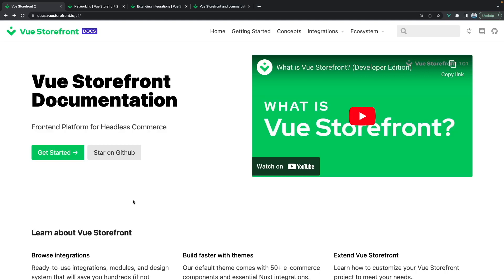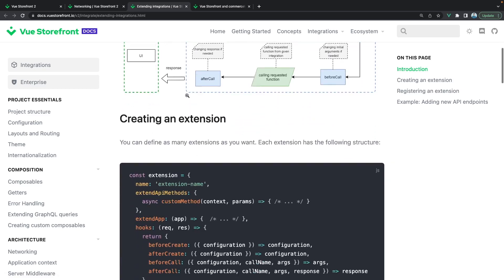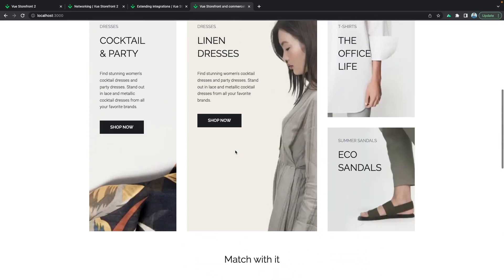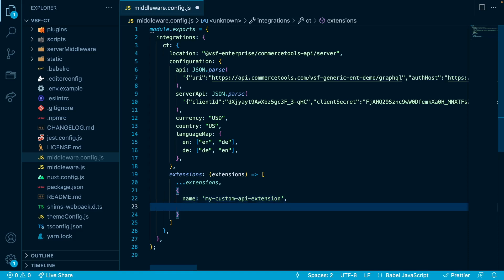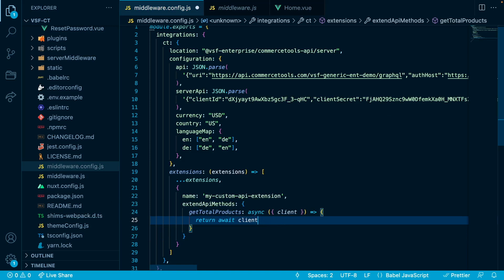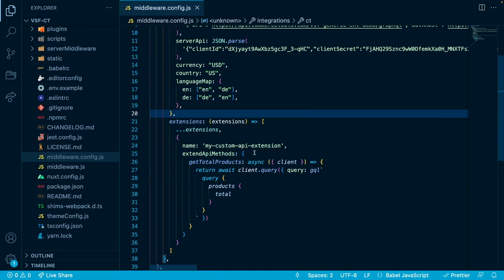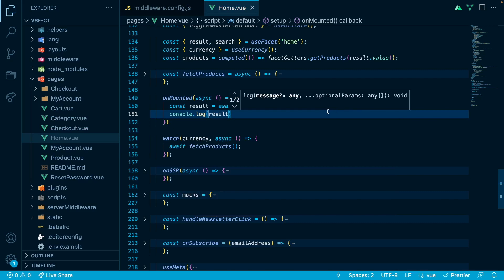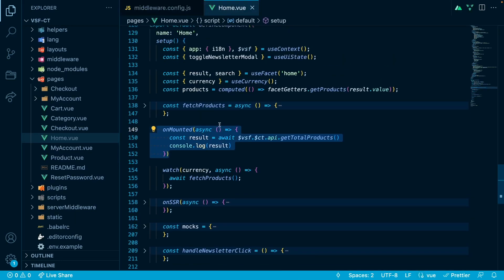Using Custom API Methods in Vue Storefront 2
Vue Storefront uses certain API methods in the middleware layer that are responsible for fetching and modifying the data in the appriopriate e-commerce platform. In this video tutorial, our Senior Developer & Dev Advocate - Jakub Andrzejewski, will guide you through the process of creating a new custom API method that will be registered as a middleware extension and can be used to add custom functionality to the Vue Storefront middleware.

Follow Jakub as well!